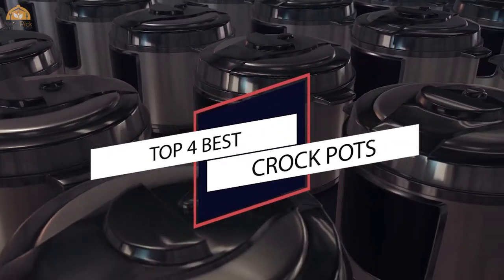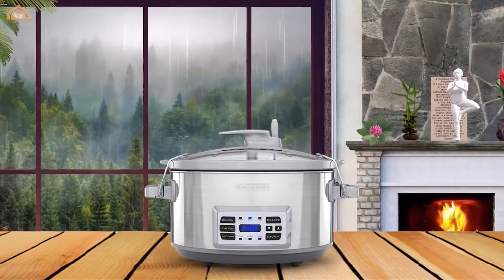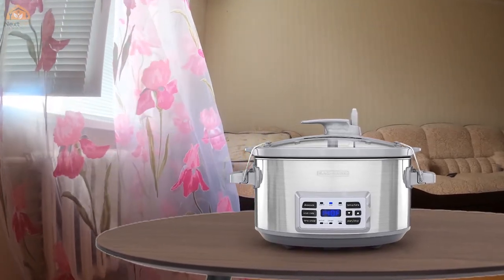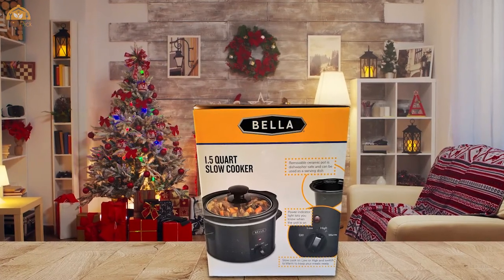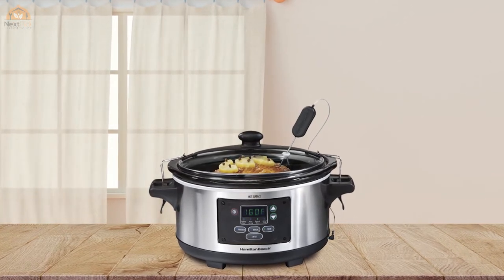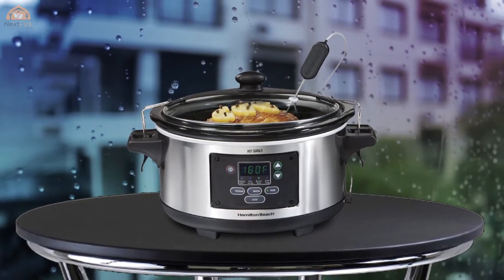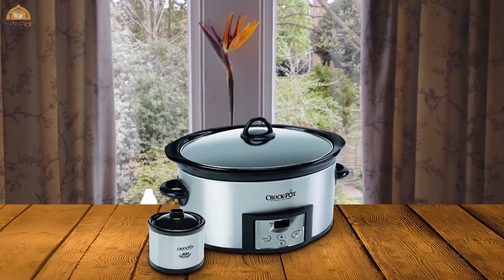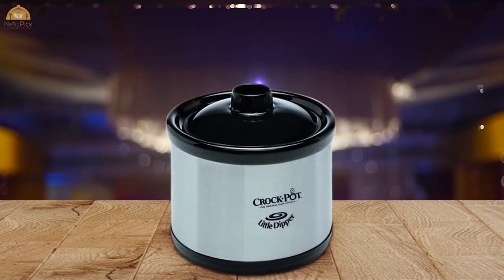4 Best Crock Pots Review in 2024 | Only Top Model Listed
Best crock pots featured in this Video:
0:19 NO.1. BLACK+DECKER SCD7007SSD Slow Cooker
1:05 NO.2. BELLA 1.5 Qt Quart Slow Cooker
1:45 NO.3. Hamilton Beach 33969A Slow Cooker
2:34 NO.4. Crock-Pot Programmable Slow Cooker

What is a crock pot?

A crock-pot is a ledge electrical cooking machine used to stew at a lower temperature than other cooking strategies, like preparing, bubbling, and searing.

What is the best crock pot?
We strive to review as many products as we can, read real-time reviews, and made our own ranking. We welcome all your comments.